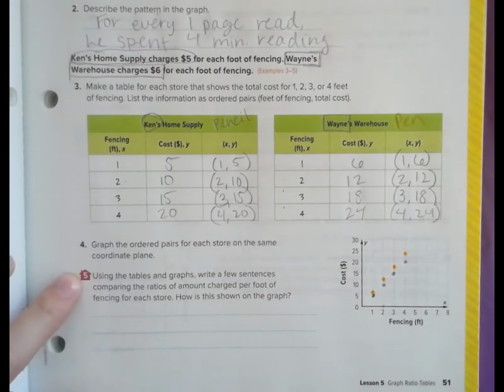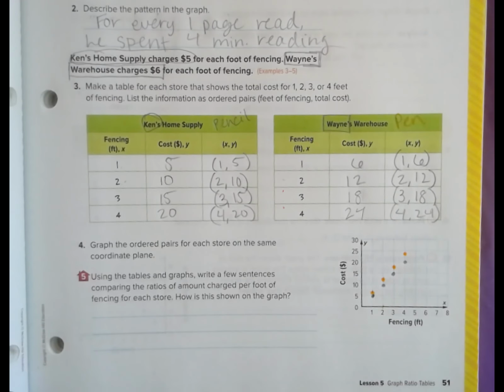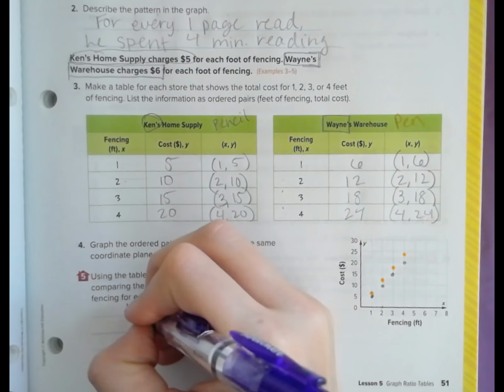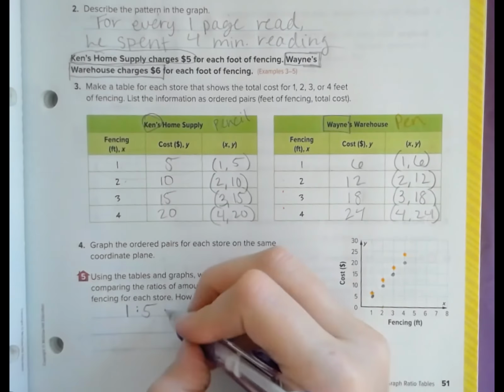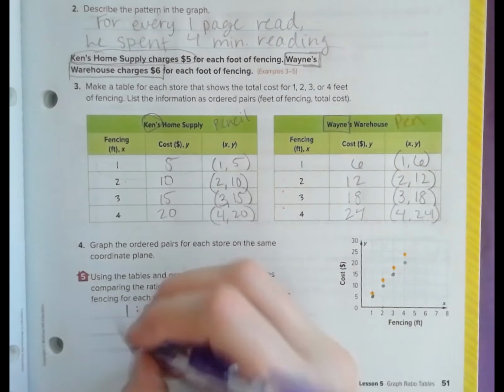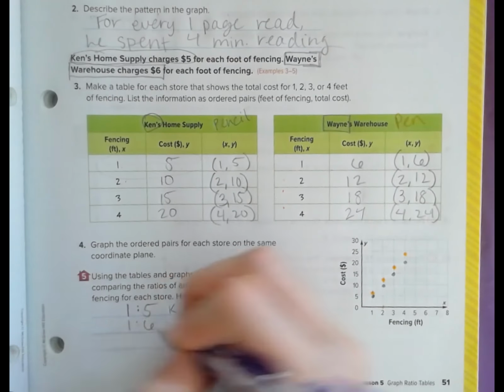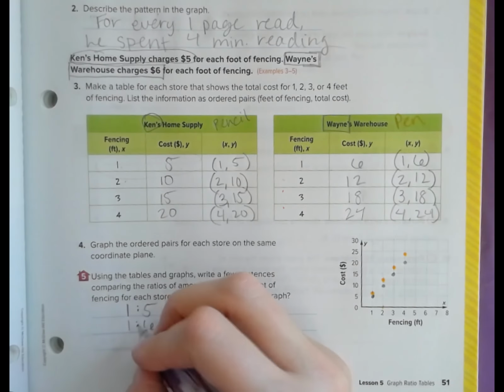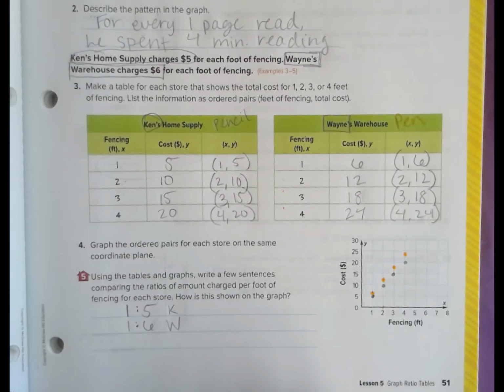Independent Practice page 51 #3, 4, & 5